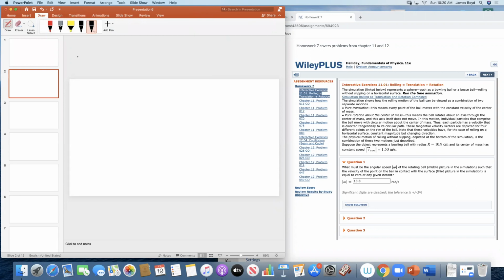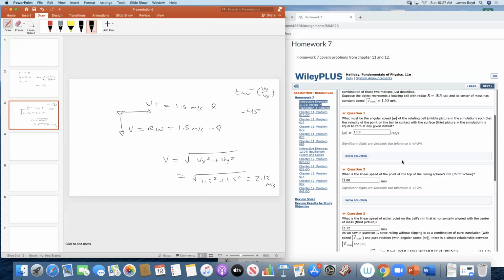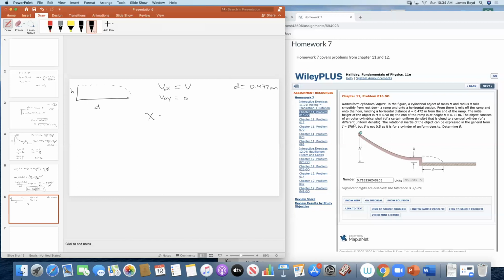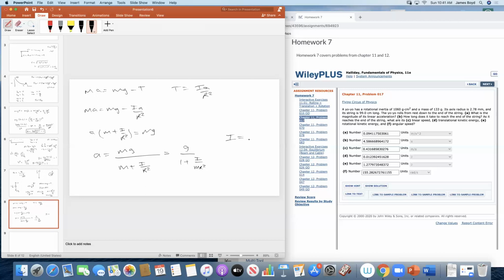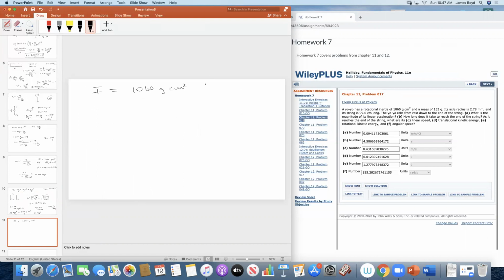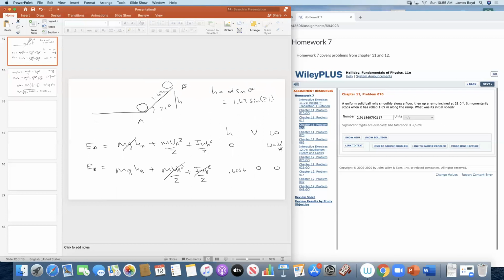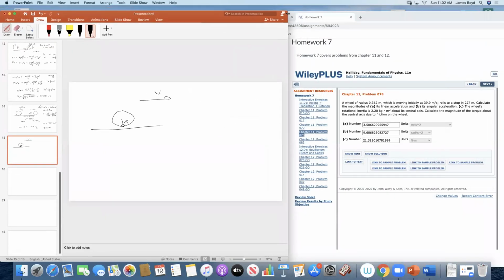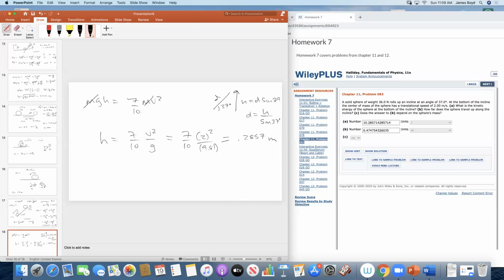Homework7 p1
Chapter 11 problems